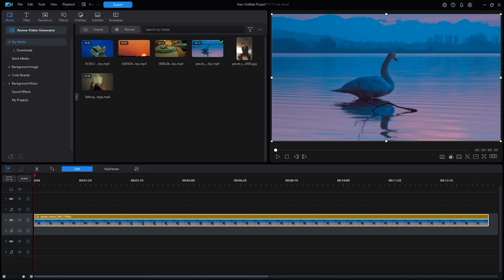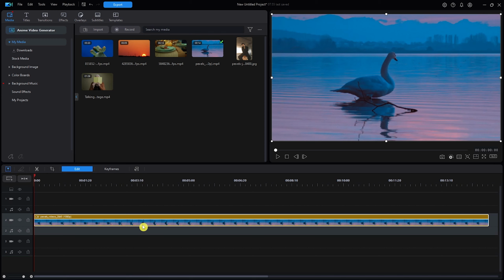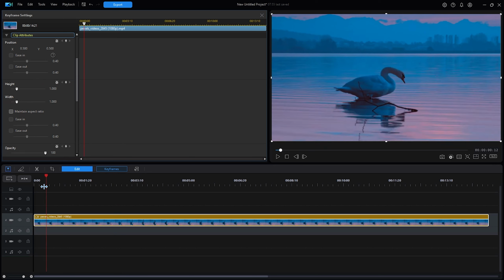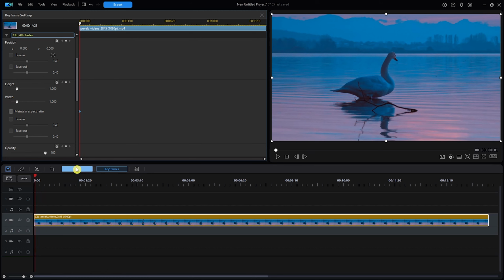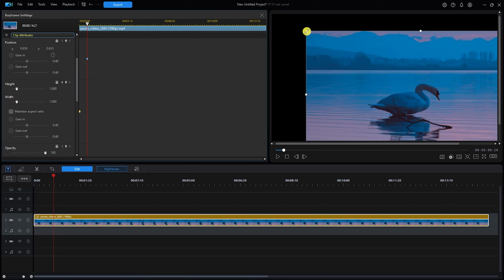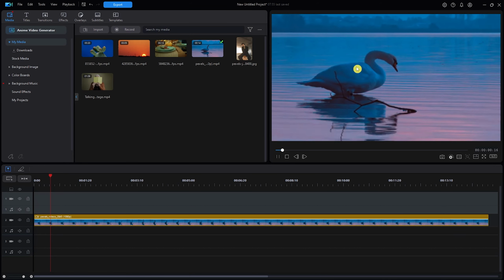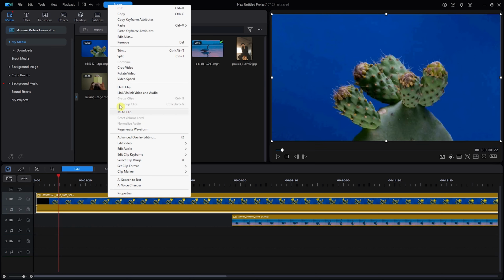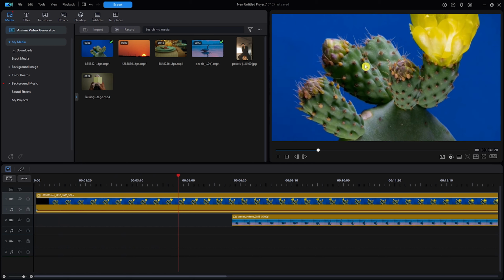How To Copy Key Frames In CyberLink PowerDirector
Learn how to copy key frames in CyberLink PowerDirector with this step-by-step PowerDirector copy and paste tutorial. Whether you’re using PowerDirector 365, Power Director 17, or any version of CyberLink PowerDirector, this guide will show you exactly how to copy and paste keyframes, apply paste keyframe attributes, and streamline your PowerDirector video editing workflow. Mastering keyframes in PowerDirector makes editing smoother and more professional. Watch until the end to learn how to copy keyframe attributes and save editing time.